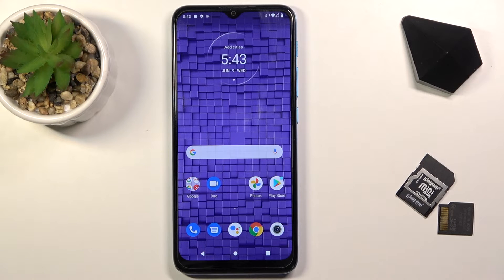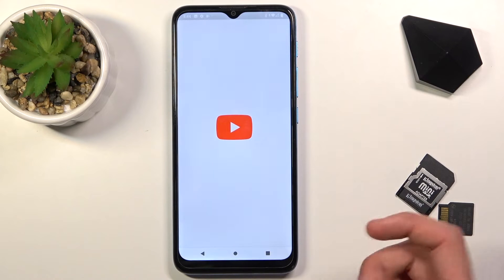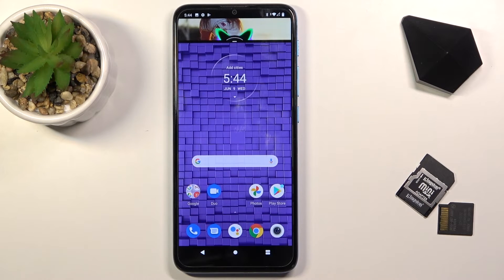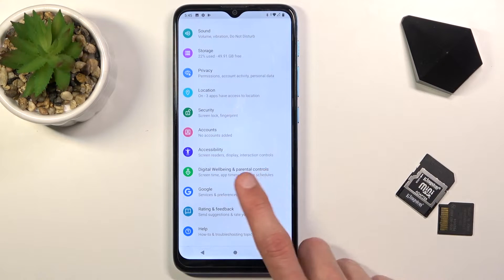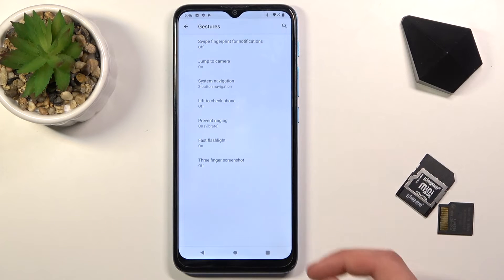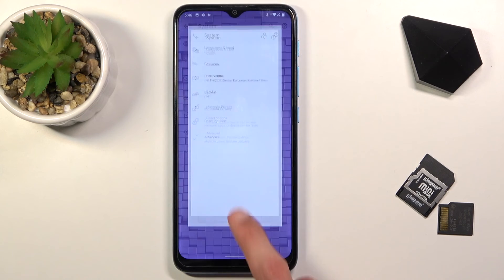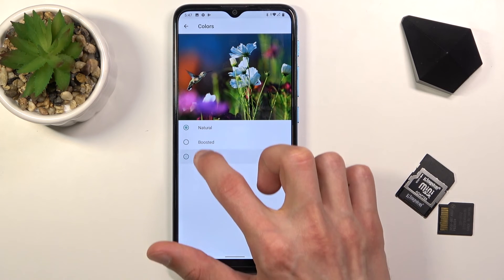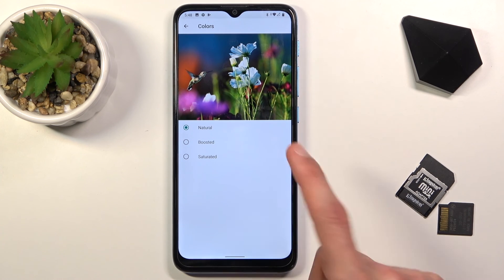Top Tricks Motorola Moto E7 Power - The Best Tips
Read more info about Motorola Moto E7 Power:
Here you will find several different simple tweaks and tricks you can do to your phone in order to make it work just the way you want it to. Some of them are relatively simple but will change the way you use your phone.

How to enable secret options in Motorola Moto E7 Power? How to activate super feature in Motorola Moto E7 Power? Where to find the best apps in Motorola Moto E7 Power? How to enable hidden options in Motorola Moto E7 Power?